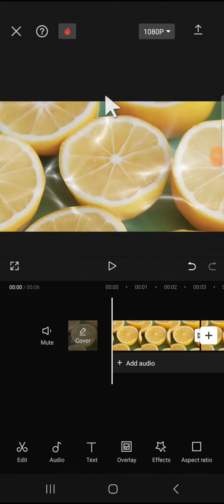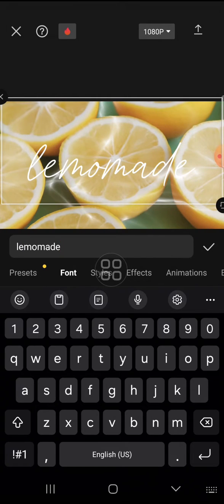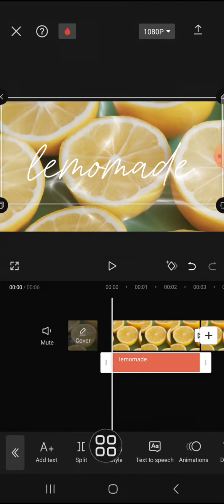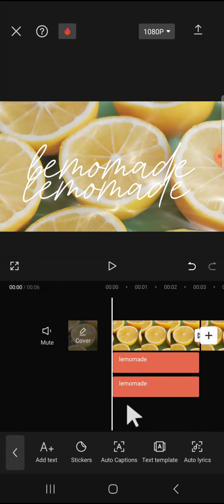CapCut Basic Tutorial! How to Duplicate Text You've Added to Your Video on CapCut Mobile?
Welcome to our beginner-friendly CapCut tutorial series, designed to help you master the fundamentals of video editing right from your mobile device! In today's episode, we're focusing on a fundamental yet essential skill: duplicating text in your videos using the CapCut mobile app. Whether you're adding captions, titles, or creative overlays, knowing how to duplicate text will streamline your editing process and enhance the visual impact of your content.